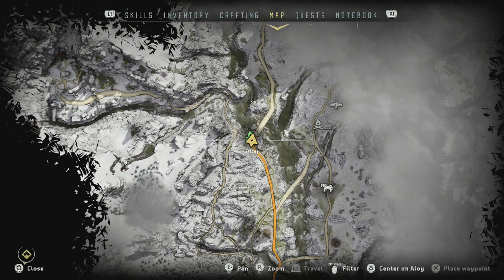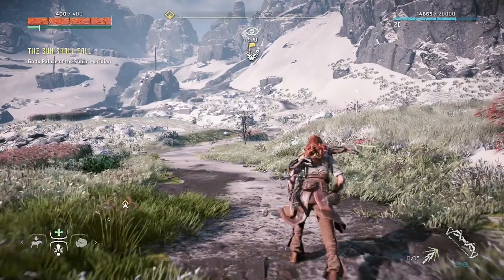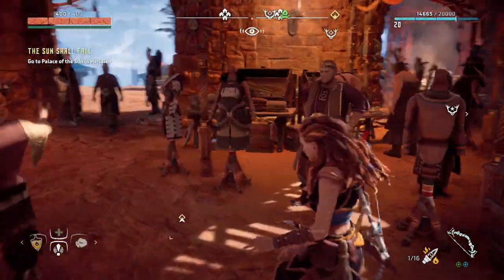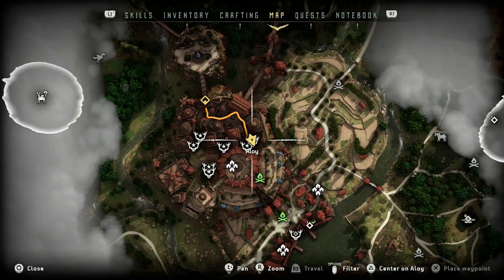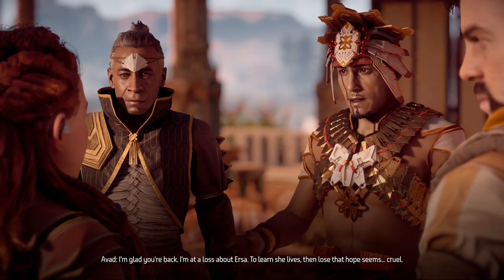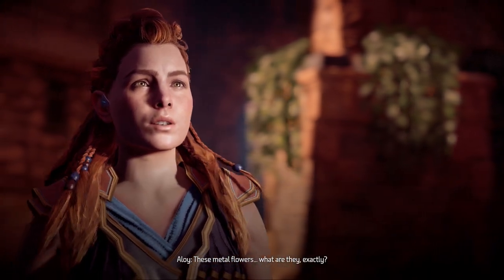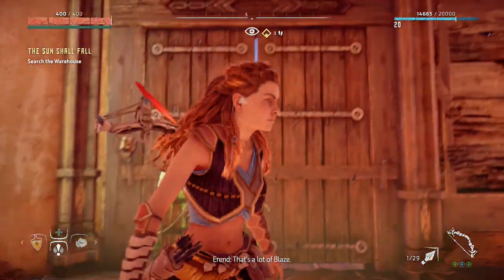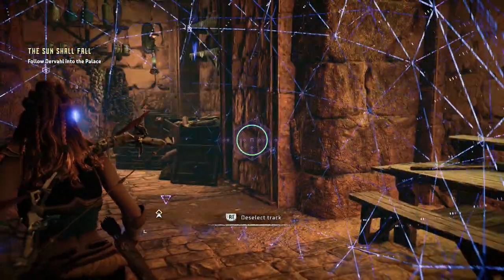Horizon Zero Dawn [Part 34]: Explosions in the Sky